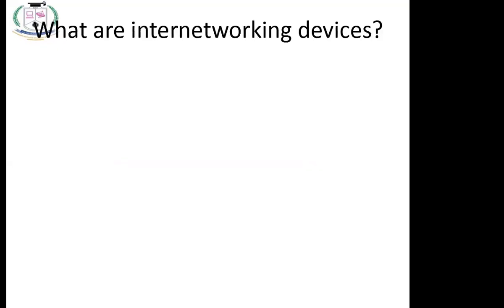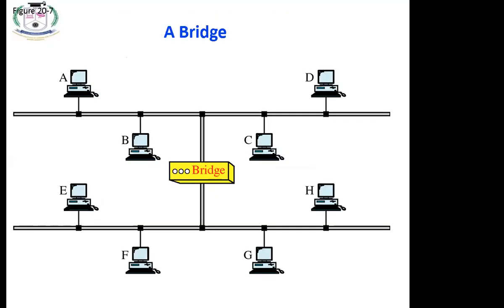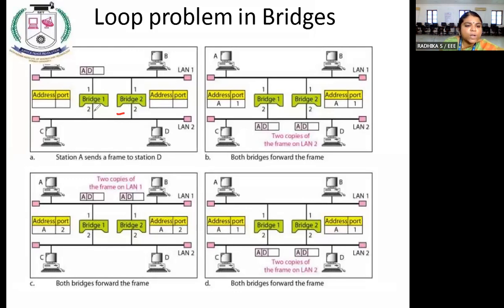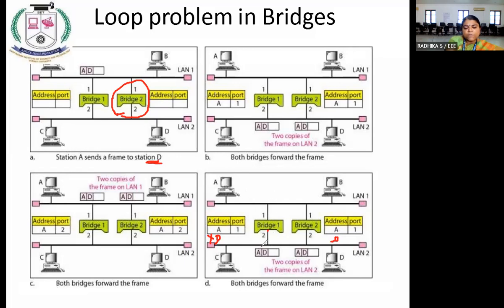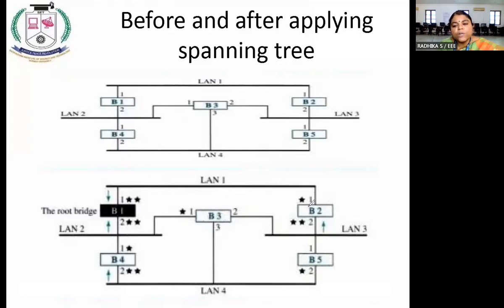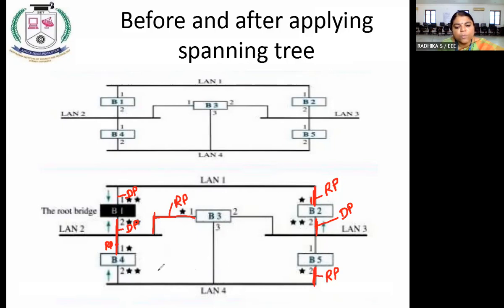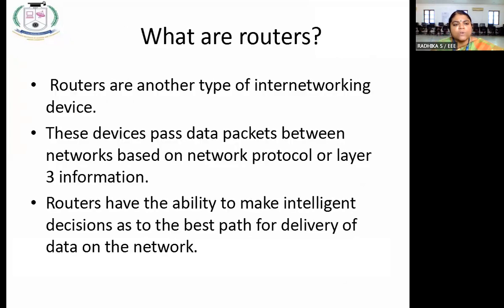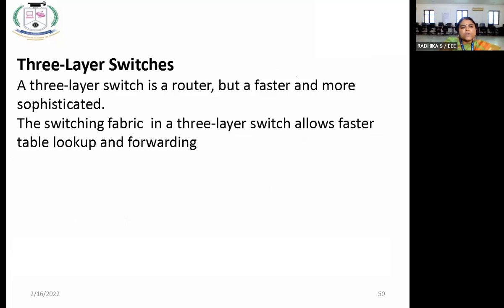LOOP PROBLEM AND SPANNING TREE ALGORITHM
IN THIS VIDEO WE ARE GOING TO DISCUSS LOOP PROBLEM IN BRIDGES AND SPANNING TREE ALGORITHM